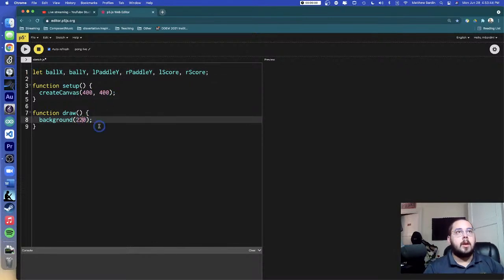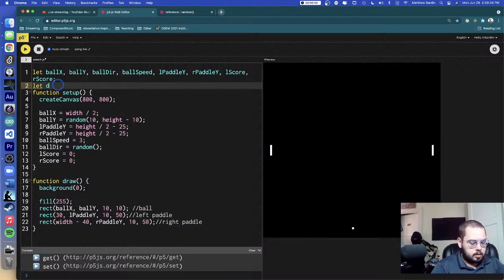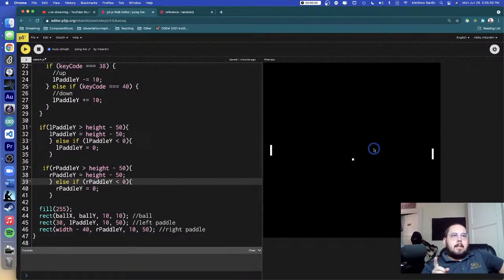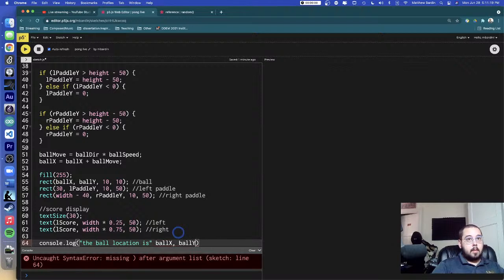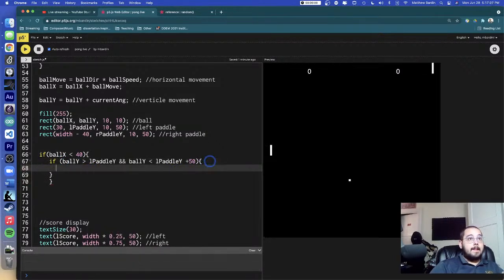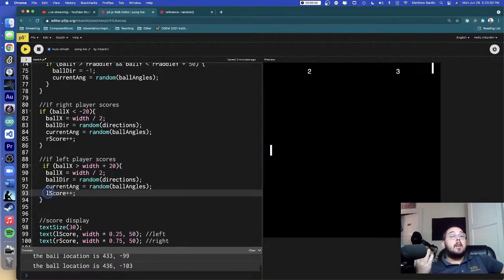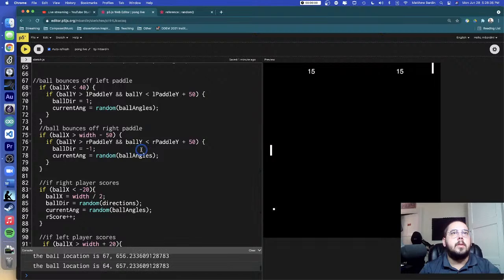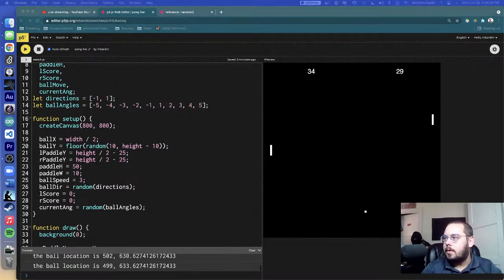Creating a version of Pong in p5js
This video goes over the process of making a version of Pong using nothing but variables, conditionals, and the p5js library.

This video is intended for the Game Design In Javascript course that is part of the LSU Pre-college summer program